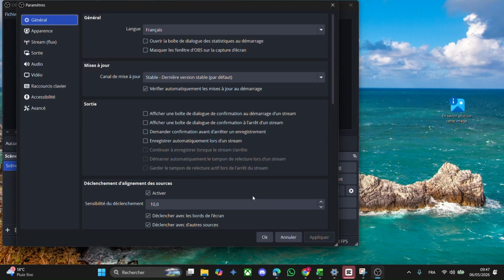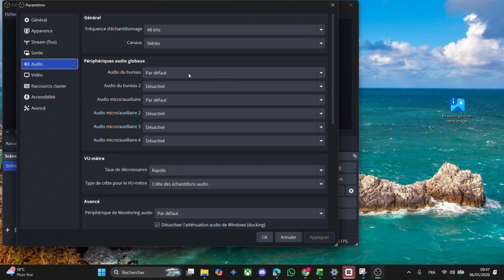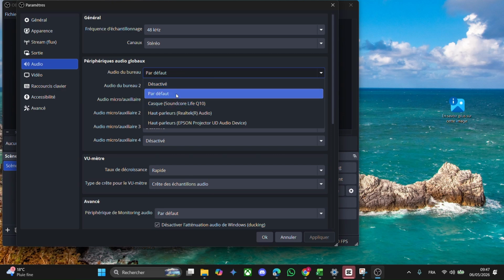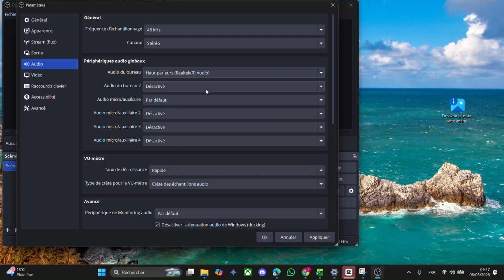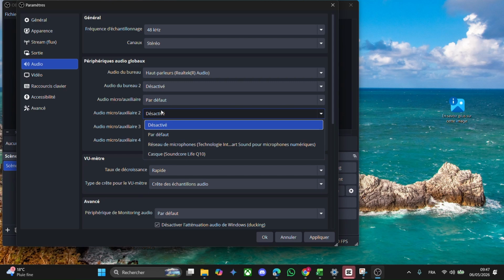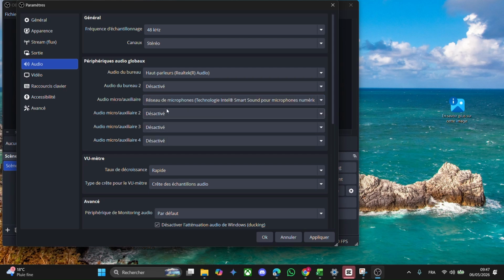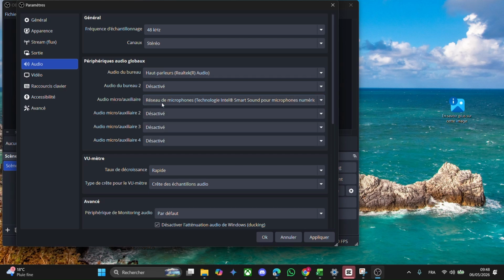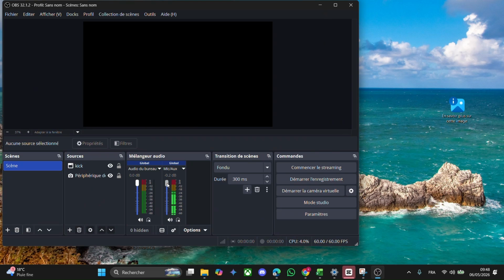How to Fix OBS No Audio in Recording – 2026 Audio Track Guide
To fix OBS no audio in recording, check Settings → Output → Recording ensure Audio Track is set inside the "Audio Track Index" (e.g., Track 1 enabled). Go to Settings → Audio → Desktop Audio Device → choose your default speakers (not "Disabled"). In Advanced Audio Properties (gear next to mixer), ensure "Audio Monitoring" is not set to "Monitor Only" for recording tracks. For desktop audio capture only, add Application Audio Capture source (Beta). That's how to get sound in OBS recordings. 🎙️🔊